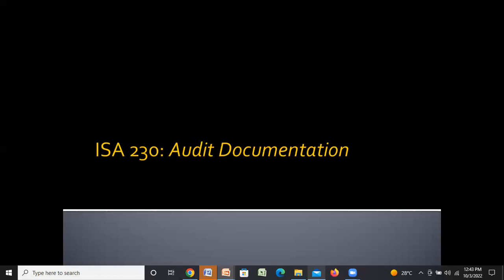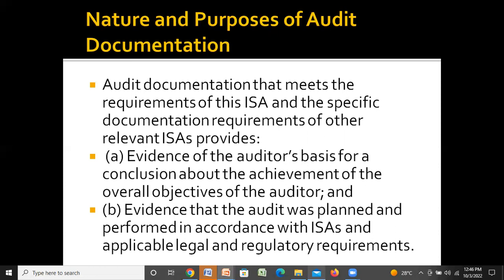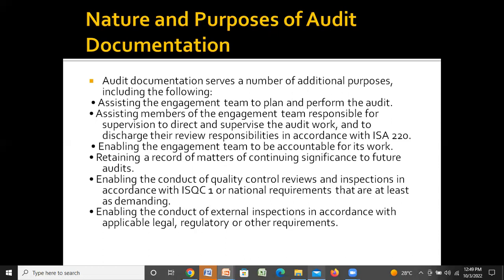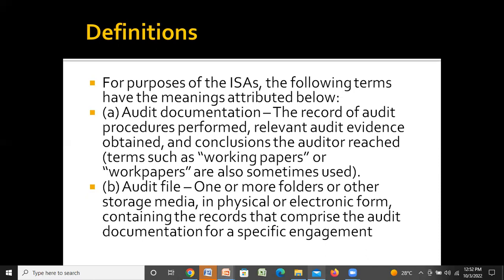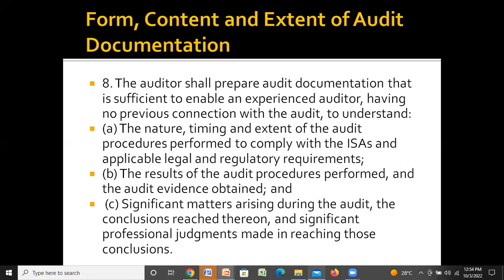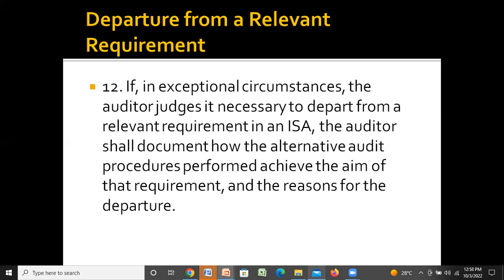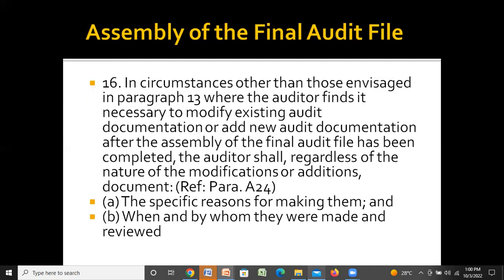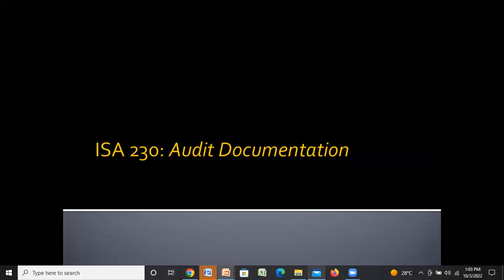ISA 230 Audit Documentation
This  video explains the requirements of ISA 230 Audit Documentation.
Auditing students  and professionals  will find it useful.